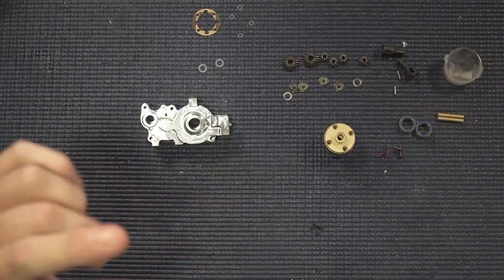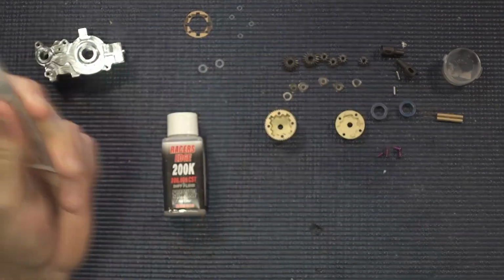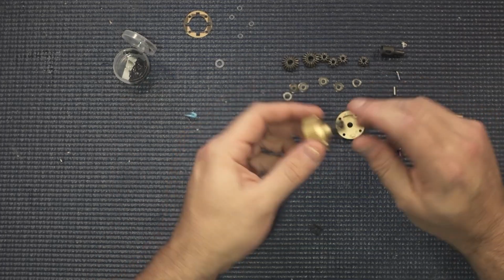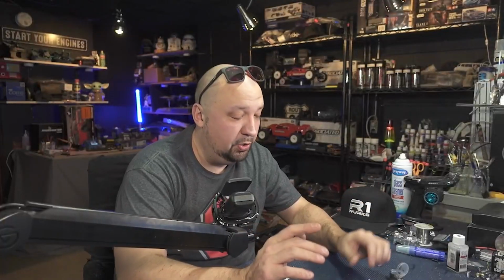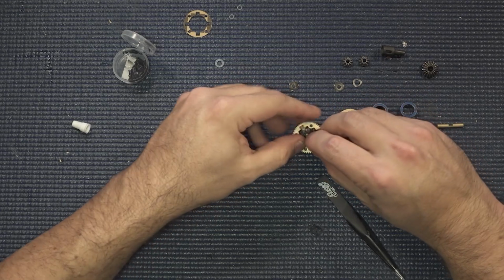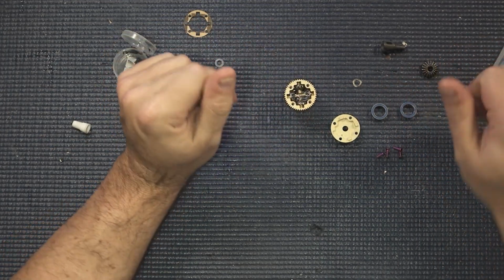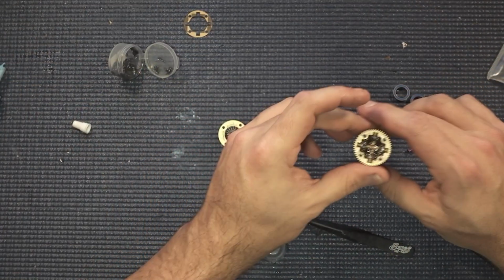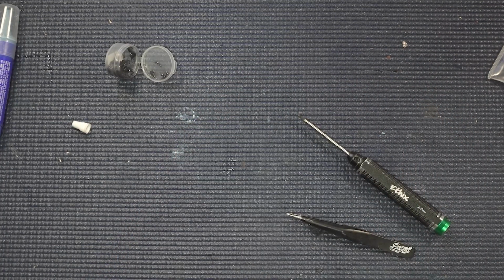BUILD A NEW GEAR DIFF | NPRC DRAG CAR | R1 DC1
TIP ME OR SOMETHING

DURBO BALANCER

MODELING CLAY

SXT TIRE COMPUND

ASSOCIATED DR10 FULL RTR
DUMBORC RADIO AND RX
MILWAUKEE DRIVER

Manfretto Clamp
Manfretto Magic Arm
Manfretto Flex Arm
Manfretto Stud
Phone Mount MEFOTO
USB MIC KIT
Logitech C922
USB EXTENDER CABLE

BUILDING SUPPLIES

MIP DRIVERS
MIP DRIVERS FOR DRILL
WELLER SOLDERING IRON
TIPS
TIP CLEANER
KESTER 60/40 SOLDER
KESTER 63/37 SOLDER
KESTER FILED SOLDER
FLUX
HEADBAND MAGNIFIER
XT-30 MALE/FEMALE CONNECTORS
M2 STANDOFF KIT
M2 SCREW KIT

3D PRINTING
Anycubic Photon Mono
Anycubic Wash n Cure 2

NOPREPRC
Proline Beadlocks Rear
Proline Reactions
Tire Glue
Associated DR10
BODY MOUNT MAGNETS